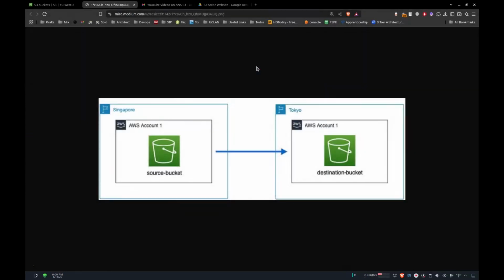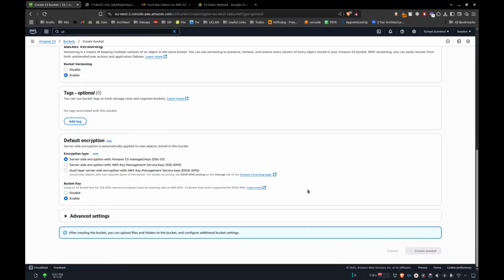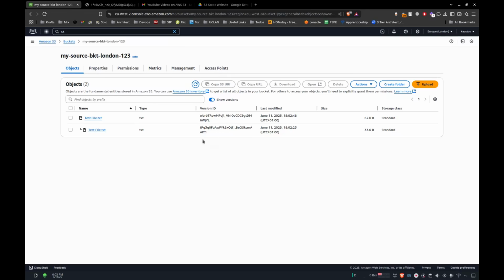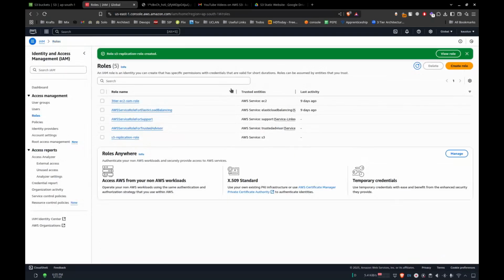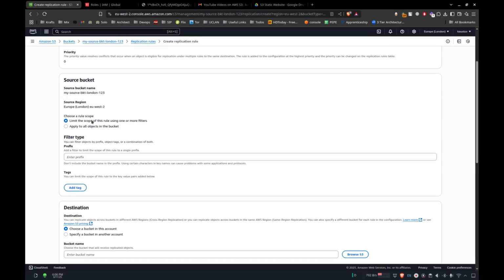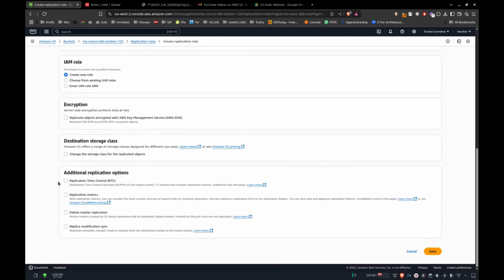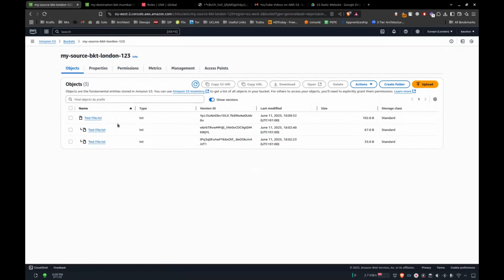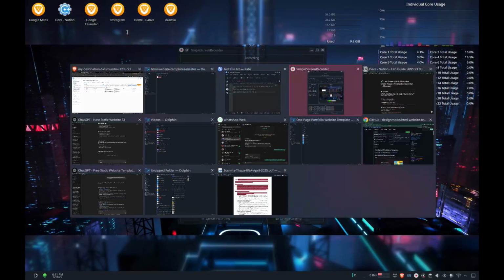Mastering S3 Cross Region Replication (v2.1) – Real-Time Backup & DR Setup!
In this updated version 2.1 tutorial, we dive deep into Amazon S3 Cross-Region Replication (CRR) to help you configure a robust backup and disaster recovery strategy across AWS regions.

🔍 What you'll learn:

How to enable Cross-Region Replication (CRR) on S3
Creating source and destination buckets in different regions
Setting up IAM roles and replication rules
Monitoring replication status and common troubleshooting tips
Real-world use cases and security best practices

🚀 Perfect for beginners and intermediate AWS users looking to protect their data across regions with high availability and fault tolerance.